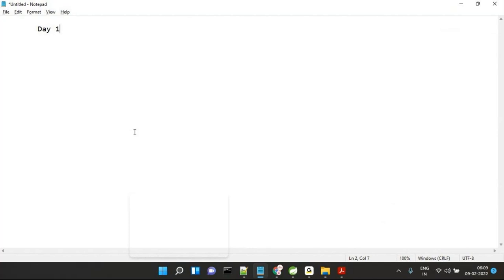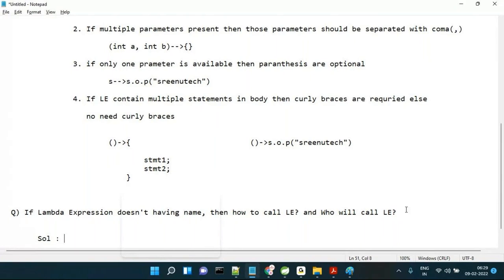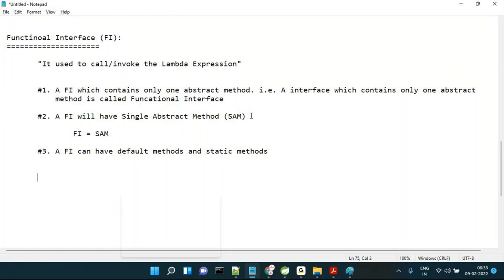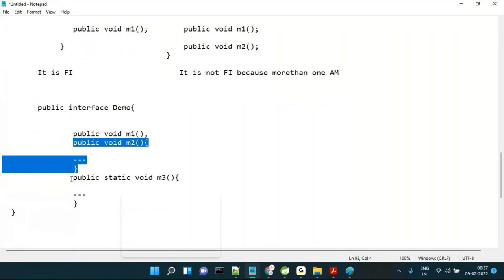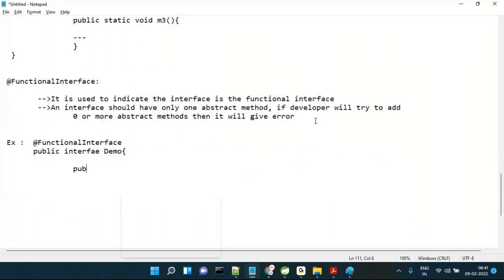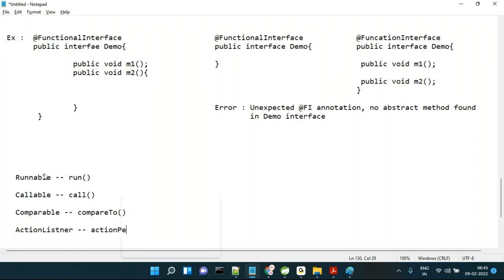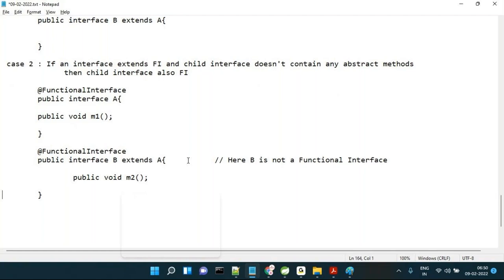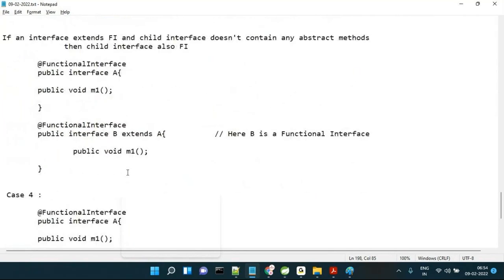JDK8 Features (Functional Interface) Session-3 | By Mr. Sreenivas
About Sreenu Technologies:
      fast track.
      Realtime Project